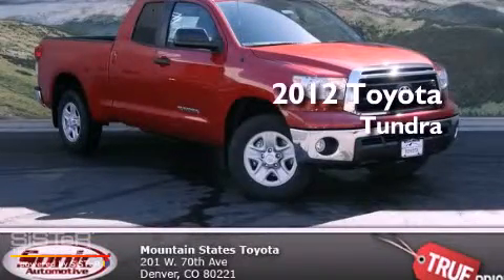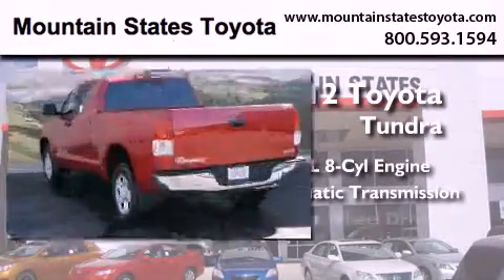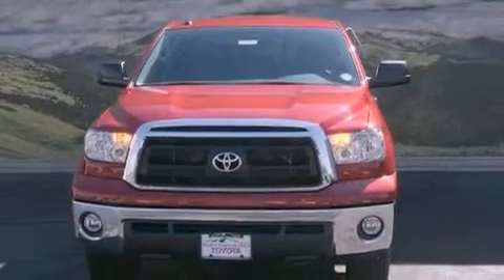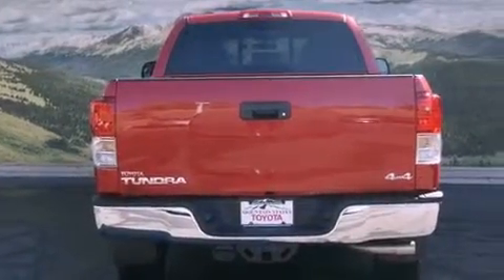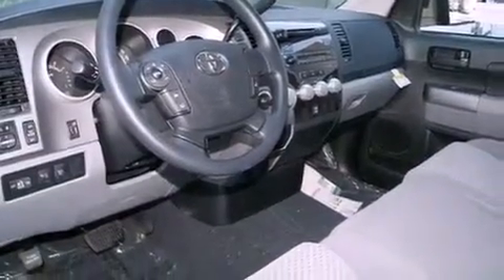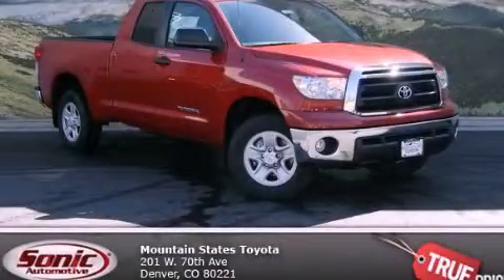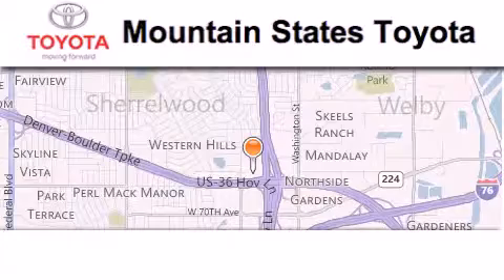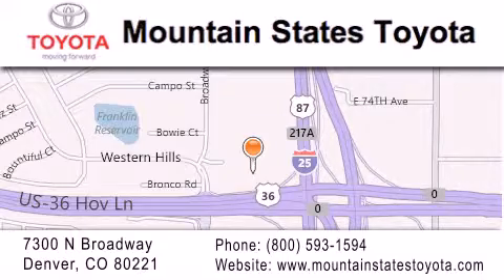2012 Toyota Tundra Denver CO 80221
Year : 2012
 Make : Toyota
 Model : Tundra
 Engine : 4.6L V-8 cyl
 Trans . : 6-Speed Automatic
 Exterior : Barcelona Red Metallic
 Miles : 10

 201 W. 70th Ave.
 Denver , CO 80221
 2012 Toyota Tundra Denver CO